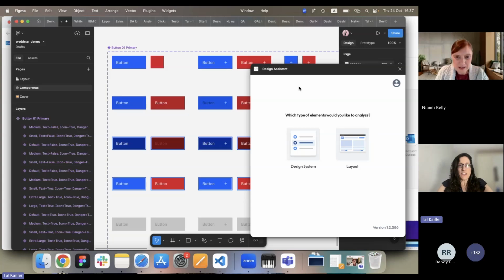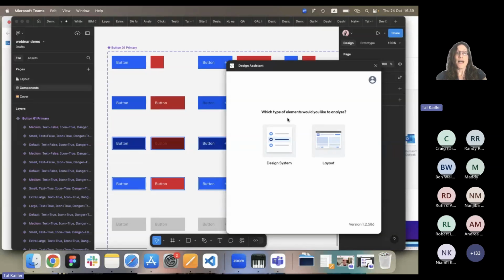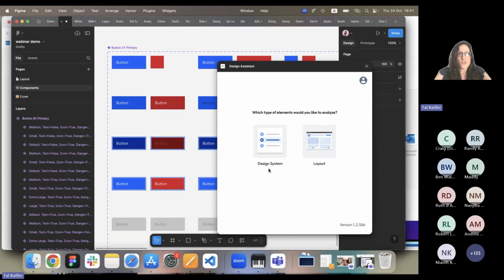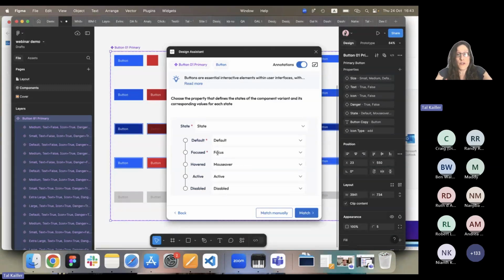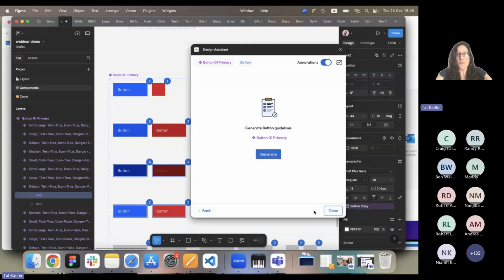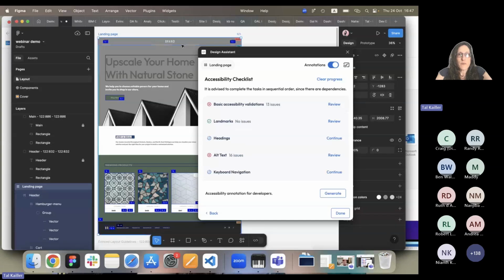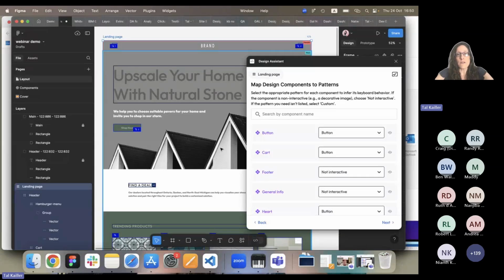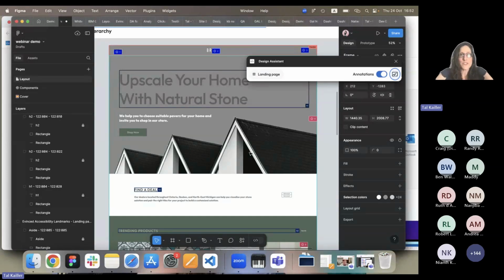Design Assistant: Evinced + Figma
Discover how Evinced can bring better accessibility practices into the workflow and processes for designer and development teams.